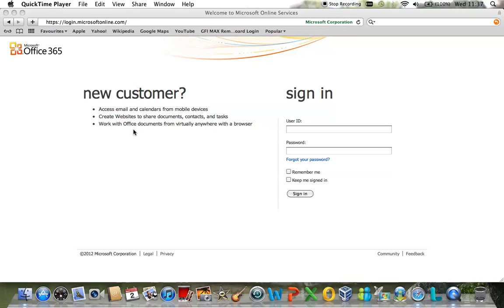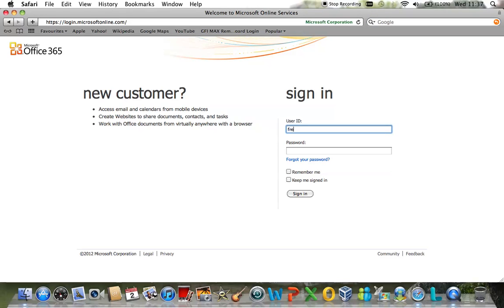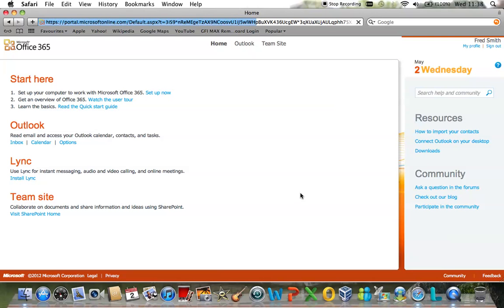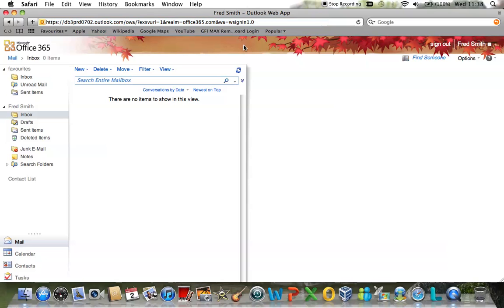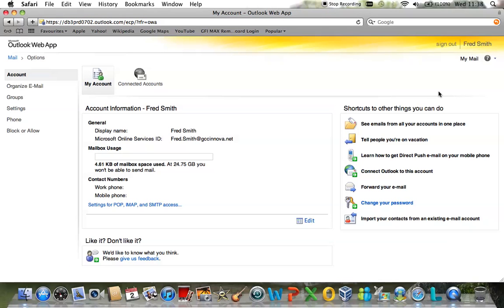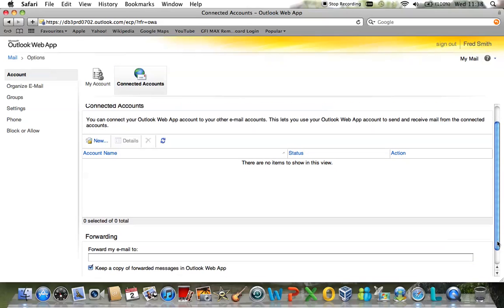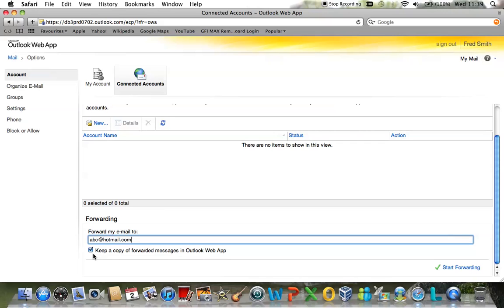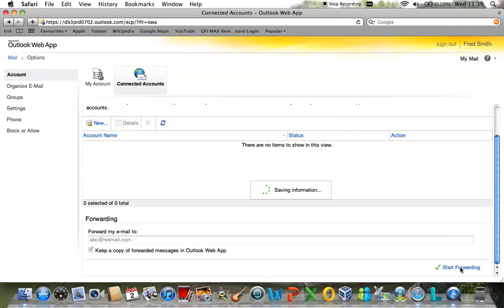Microsoft Office 365 email forwarding configuration